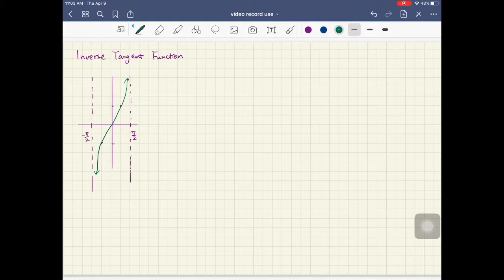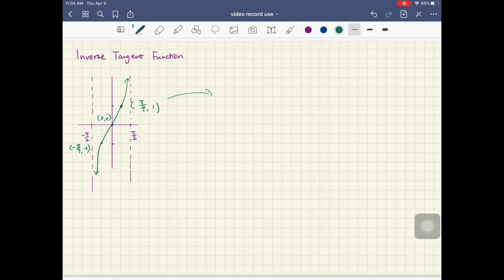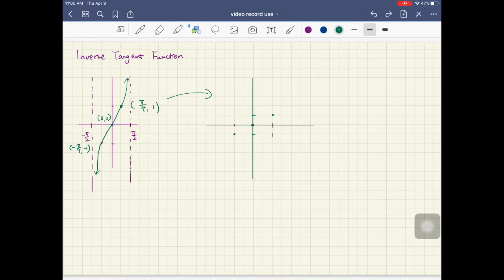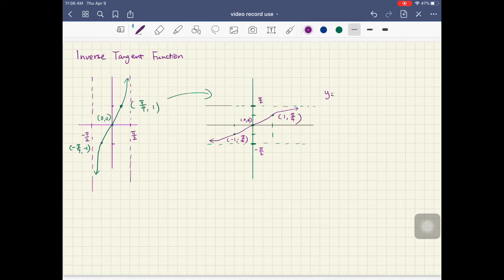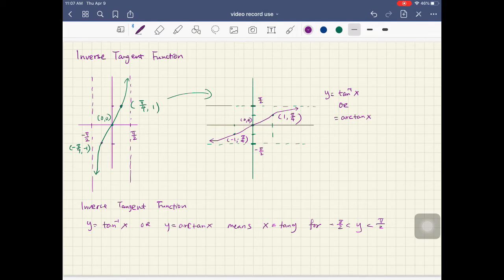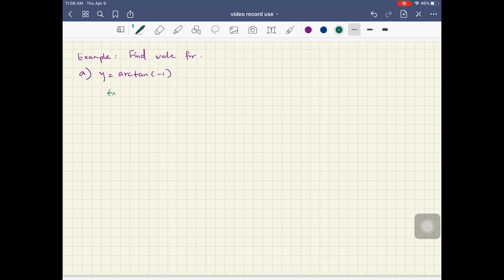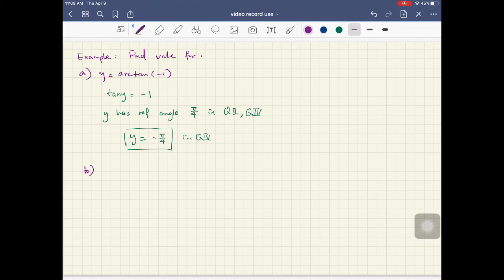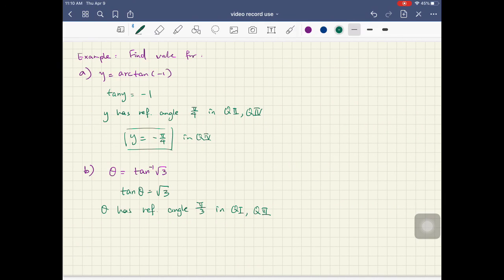6.1 - 4 - Inverse Tangent Function